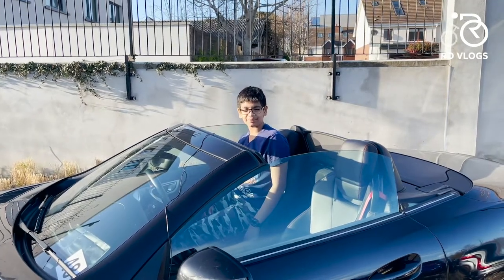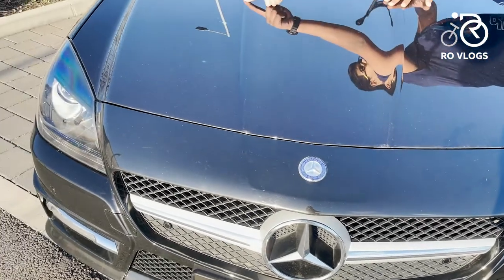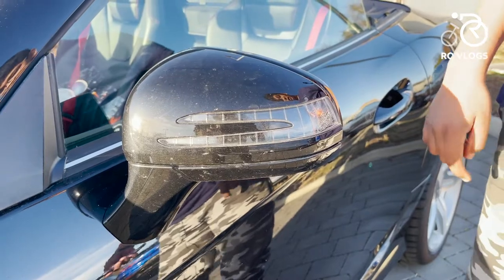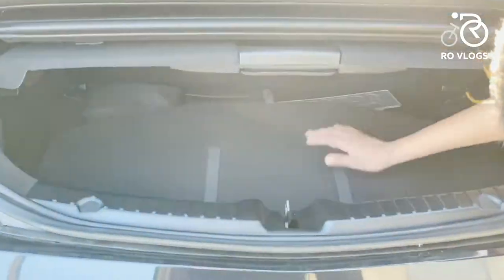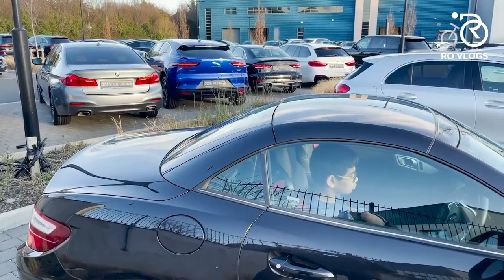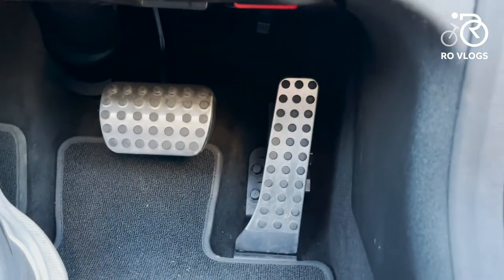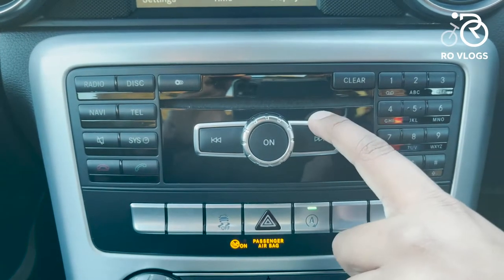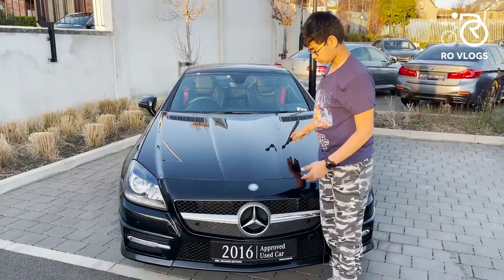Mercedes-Benz SLK 250d - 2006 | Ro Vlogs #98